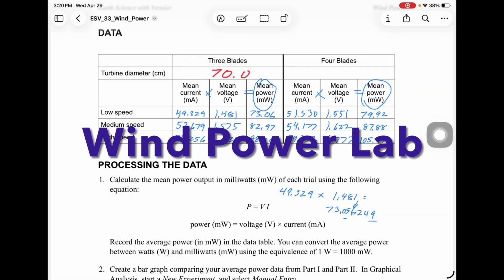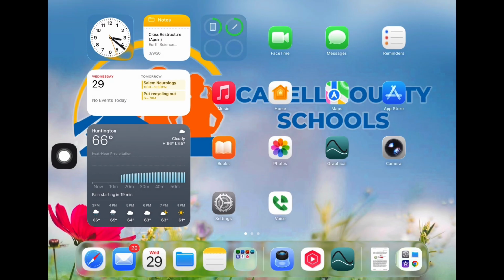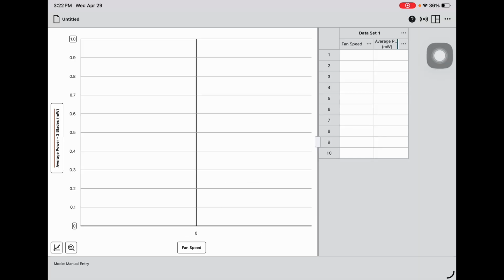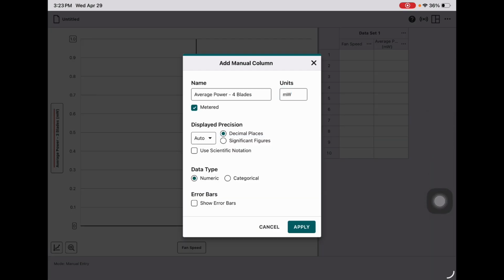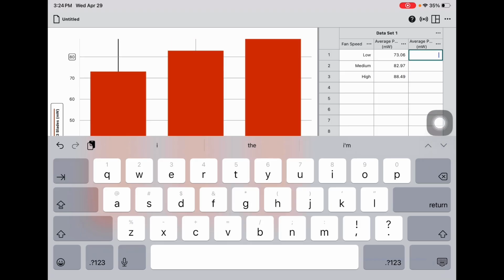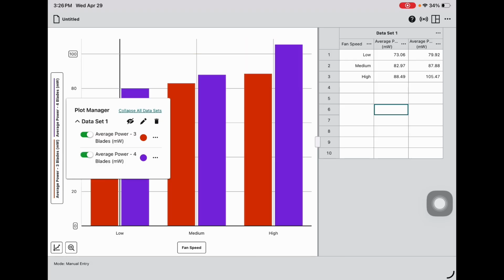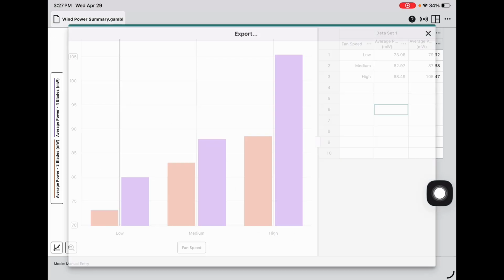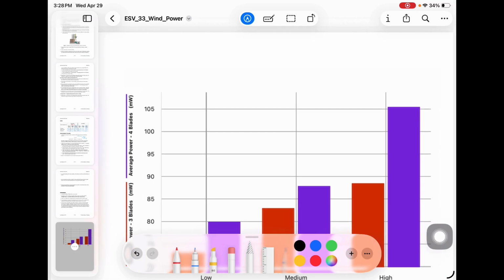Wind Power Lab Summary Bar Graph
This is a set of instructions for putting together a bar graph of your summary data for the Wind Power lab.